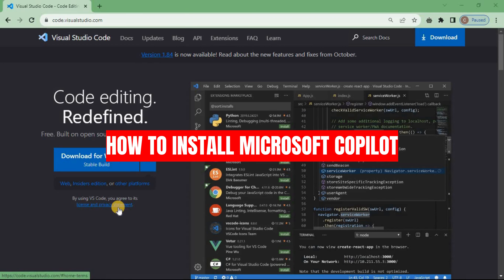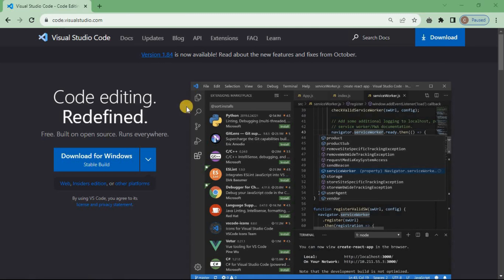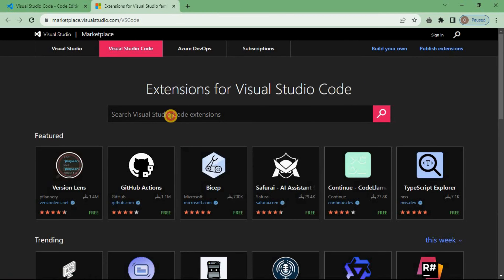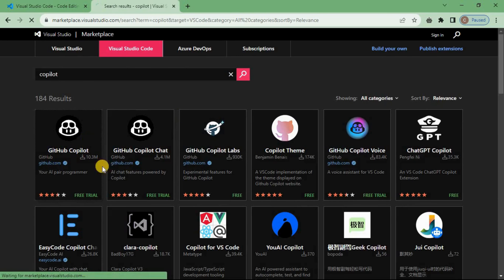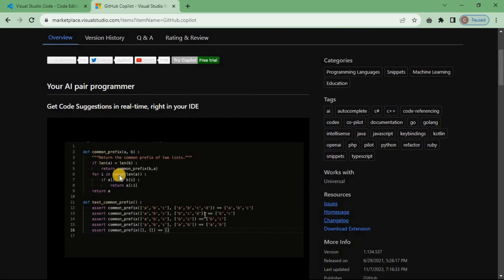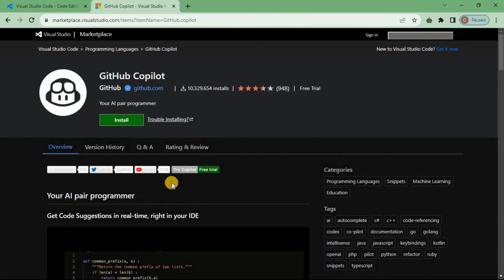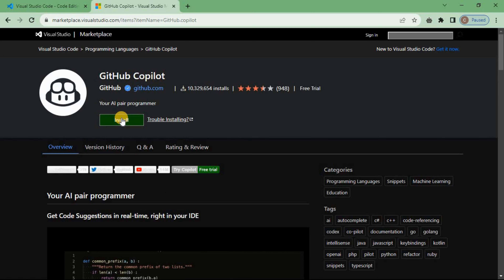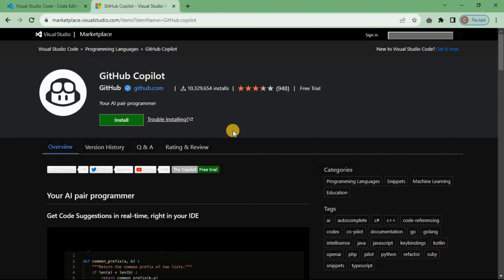How To Install Microsoft Copilot - Full Guide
How To Install Microsoft Copilot
In this video you will learn how to install microsoft copilot,microsoft copilot ai,microsoft,how to get microsoft copilot,how to enable microsoft copilot, it's easy and simple. Watch the video to the  very end to avoid any mistake.